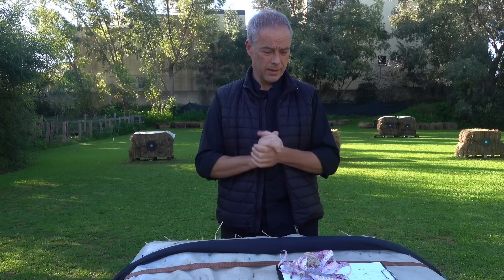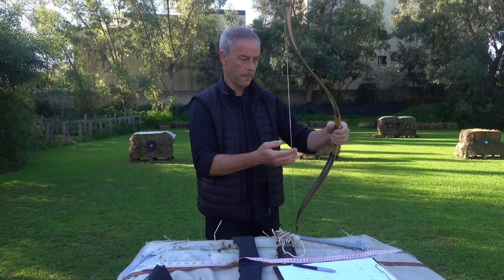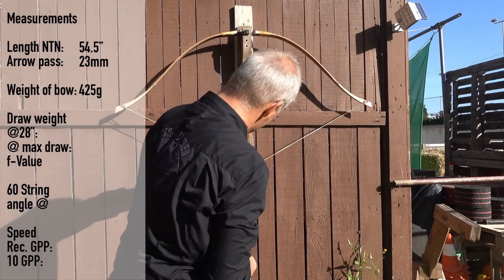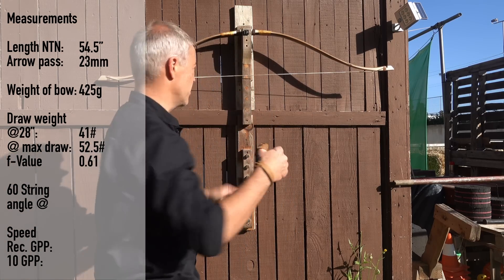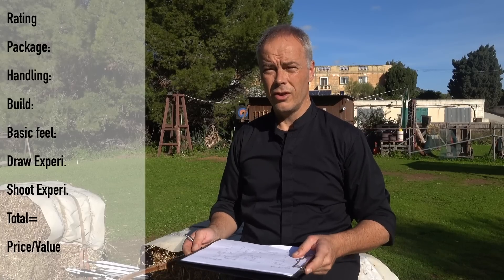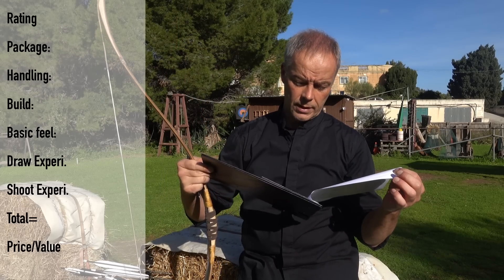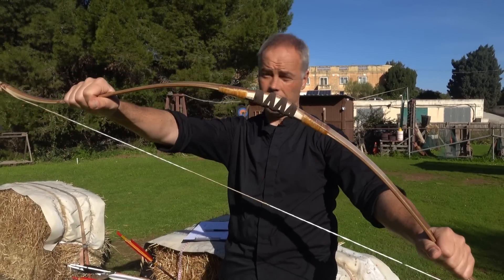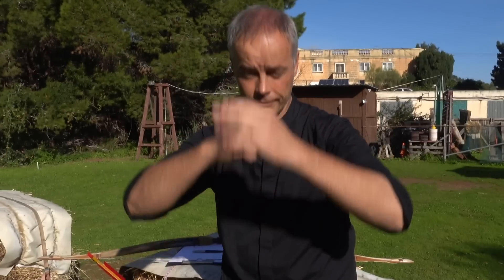The Assyrian Composite Bow by Grozer - Review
And yet another one of my all-time favourite bows!
The Assyrian biocomposite by Csaba Grozer
This is bow everyone should at least shoot once and then for own :)